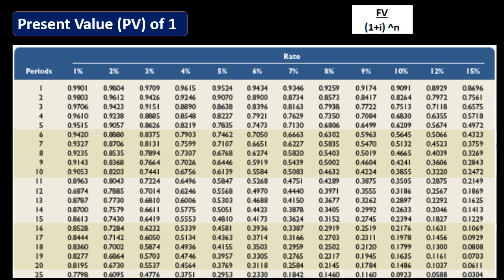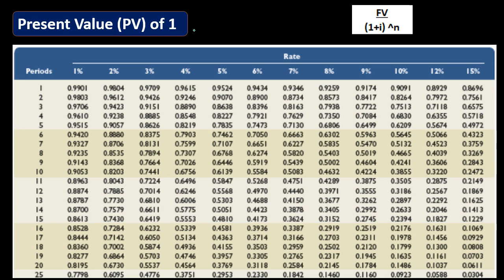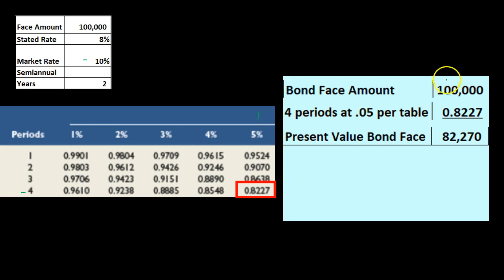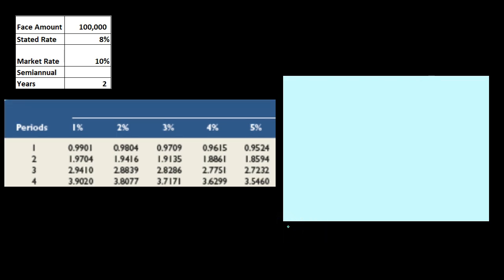Bond Price Present Value Tables - Present Value (PV) Calculations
Present value calculations using bond price will use present value tables to calculate the market value of bond price. Present value calculations can be done multiple ways either with tables, with algebra, with Excel, or with financial calculators. Each format for calculating present value has its pros and cons. It is helpful to know that each form of calculating present value is designed to get at the same thing so that we can recognize present value calculations when we see them. Calculating bond prices is a perfect example for present value calculations because it include two present value streams, a present value of one, and present value of an annuity.